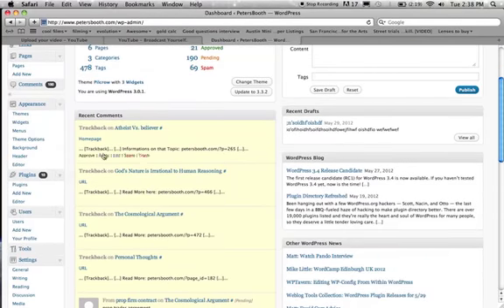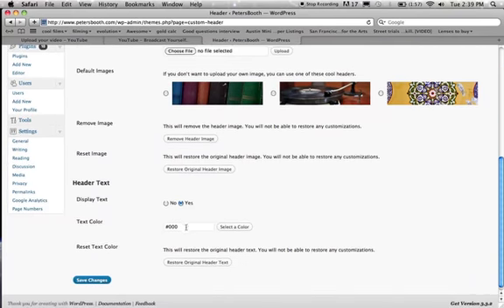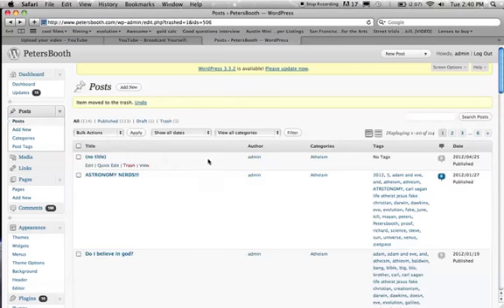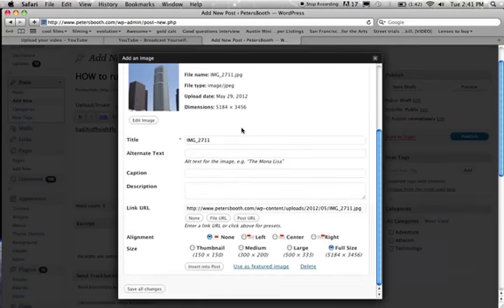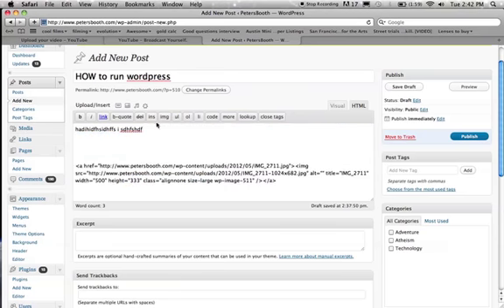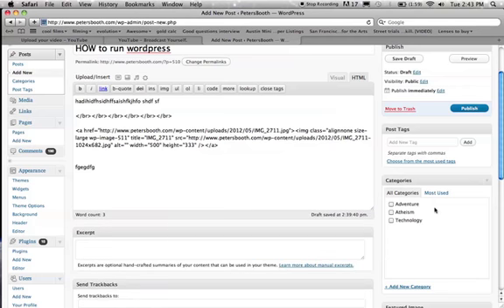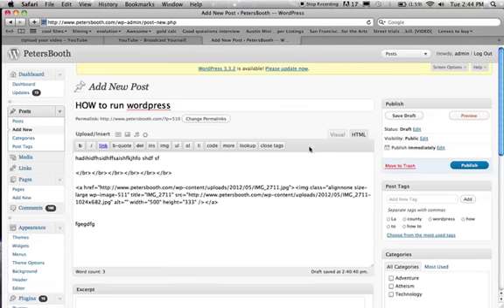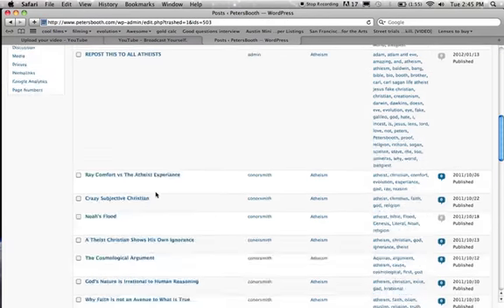How to post on wordpress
This is an instructional video on how to work with wordpress